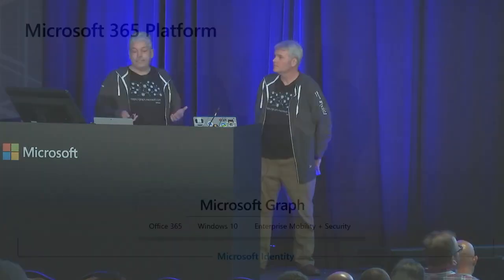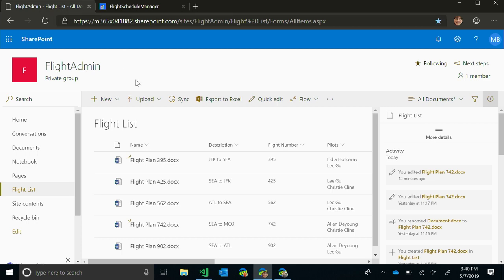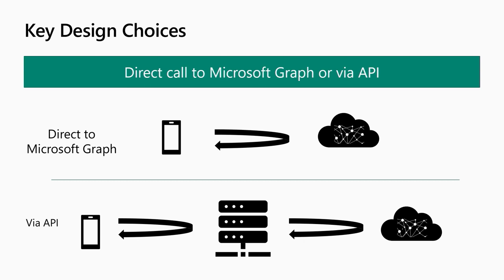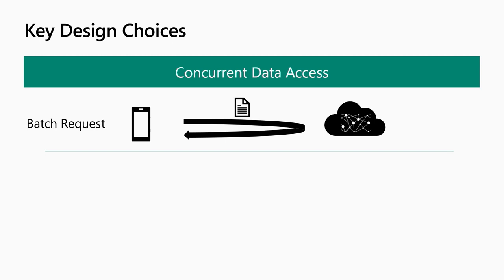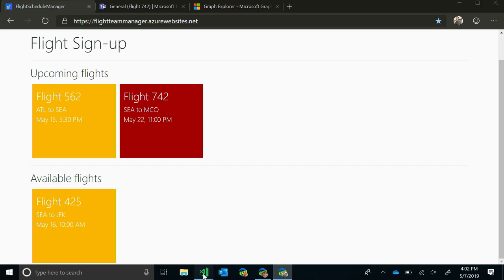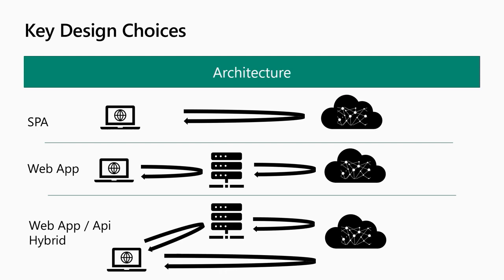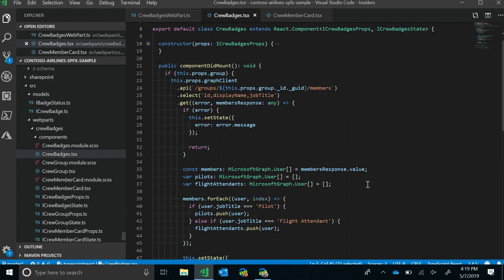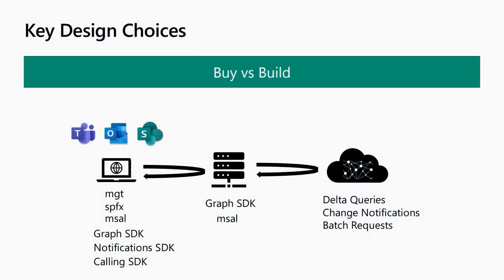Building a Microsoft Graph-powered productivity app - BRK3082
Learn how to use Microsoft Graph to bring together some of the best experiences from Microsoft Teams, Outlook, and SharePoint. We’ll build a schedule management app that leverages services including Identity, Notifications, and Calendar, examining query patterns for client apps like deltas, batching, and polling.